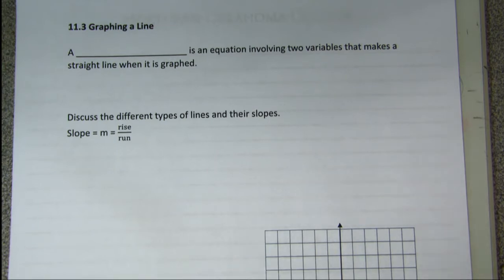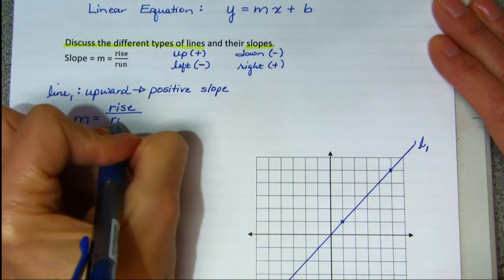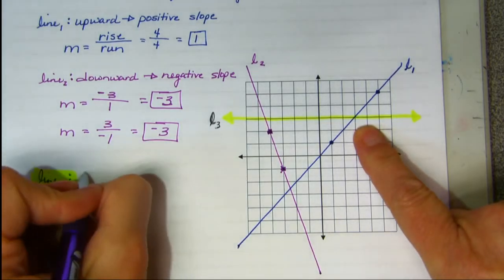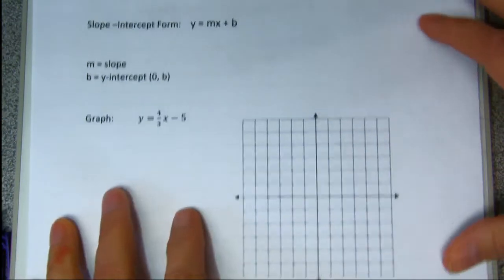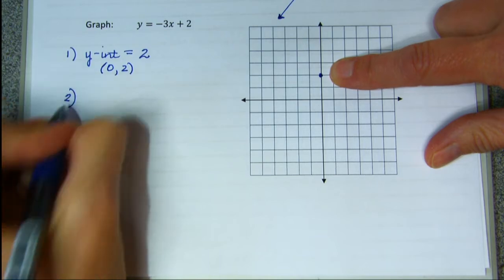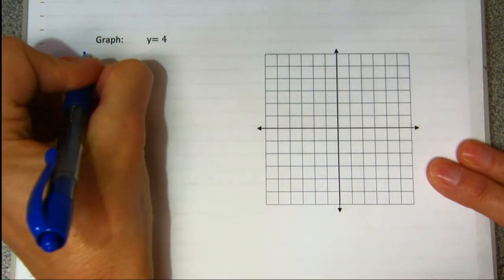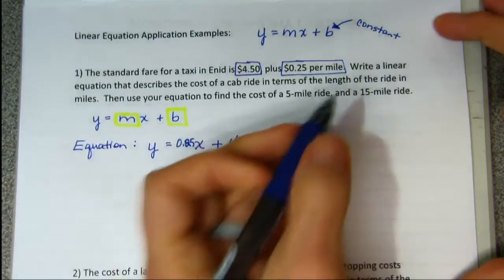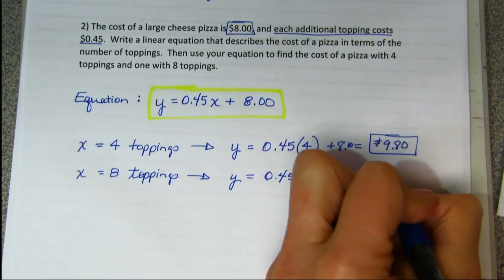11 3 Graphing a Line